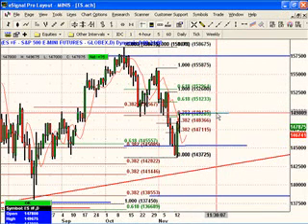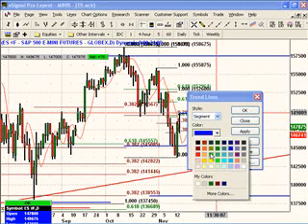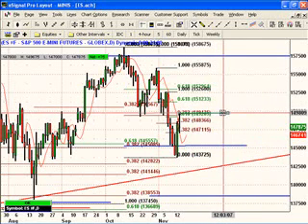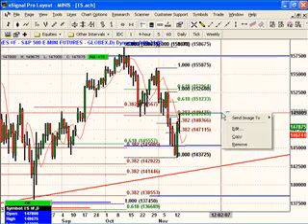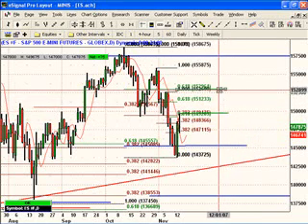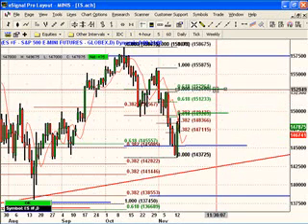FibMaster 2007/11/14 Trading the minis tomorrow?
Here are the support and resistance levels you need to know about for tomorrow (Nov 15th) and possibly the next day. Don't trade the minis without watching this market update.